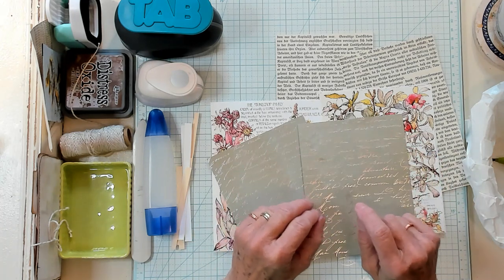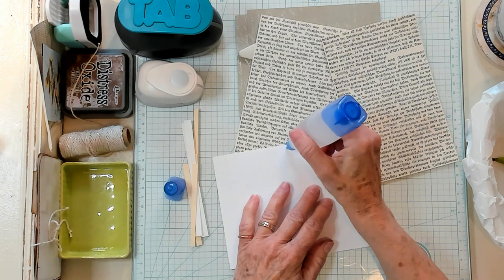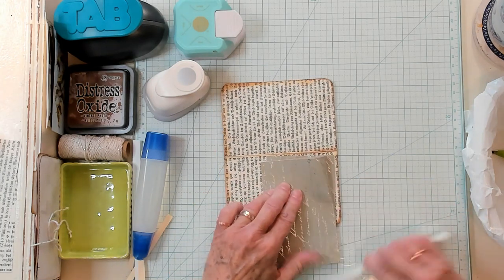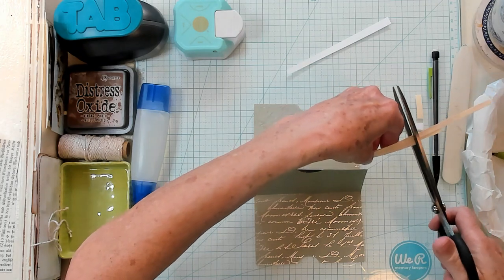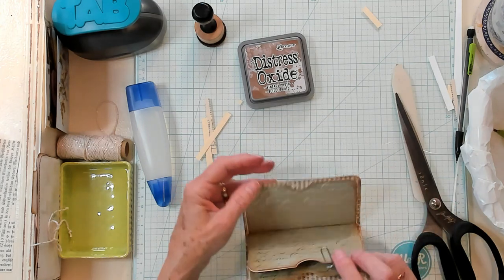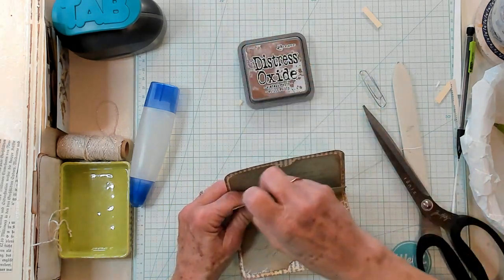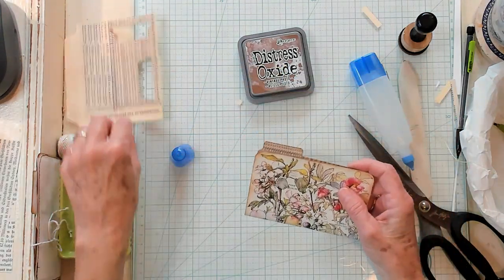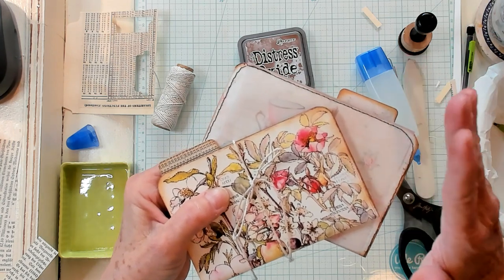Junk Journal - Mini File Folder With Files and Pockets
Junk Journal - Min File Folder with Files and Pockets
What a great addition to any journal or maybe even happy mail. These are a must try!
Facebook tagmetuesday ** You will need to accept the groups rules to join,**

This video is about making a mini file folder with files and pockets. How to make a file folder with pockets. Tutorial making a file folder with file pockets. How to make a mini file folder. Cathy's Garden YouTube Channel has how to and tutorials about making junk journals and the ephemera that goes inside of them. Cathy's Garden YouTube Channel is a junk journal video content creator for the YouTube platform.